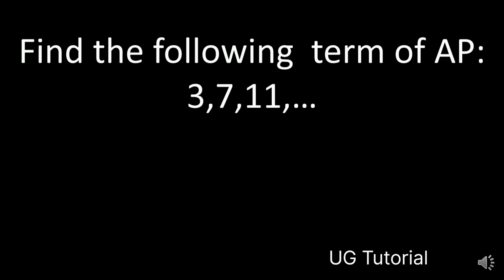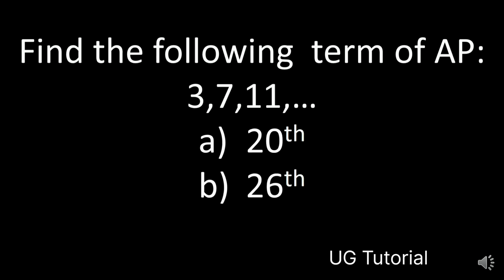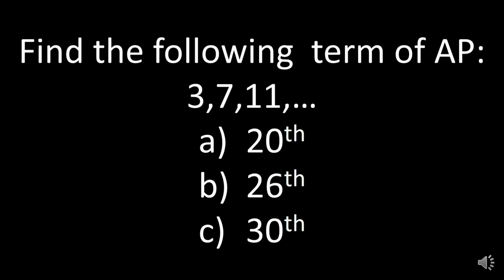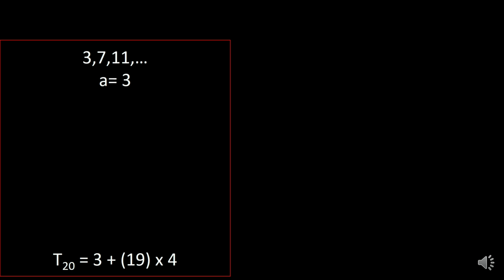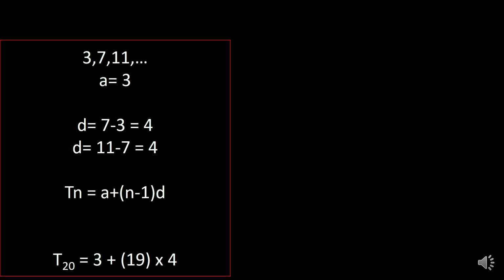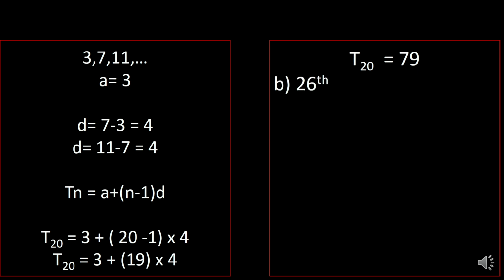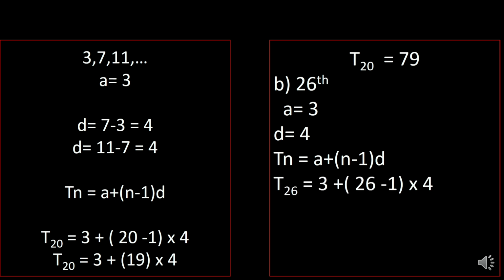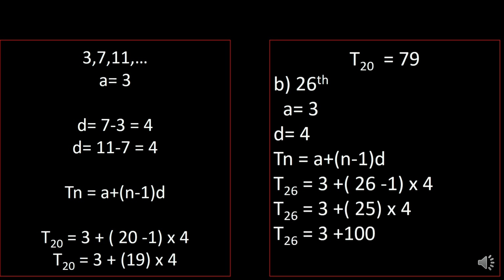Only 10% Can Solve This AP Question… Can You?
In this video, we break down a simple-looking Arithmetic Progression (AP) question that most students get wrong at first glance.

👉 Given: 3, 7, 11, …
Can you find the:
✔ 20th term
✔ 26th term
✔ 30th term

Pause the video, try it yourself, then watch the full explanation step-by-step.

This lesson will help you understand:
• How to identify the common difference
• The fastest way to find any term in an AP
• How to avoid common mistakes in sequence questions

Whether you're preparing for exams or just sharpening your math skills, this is one concept you must master.

Drop your answers in the comments before watching the solution! Let’s see who gets it right.